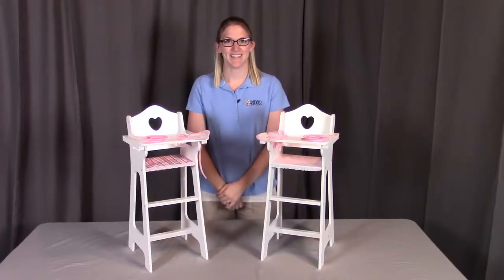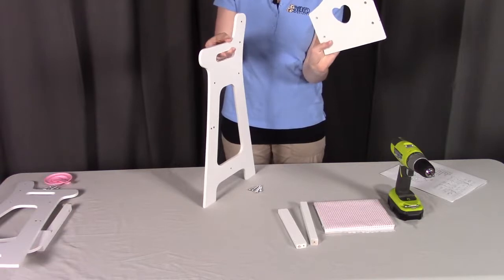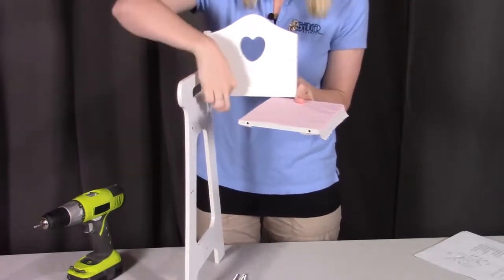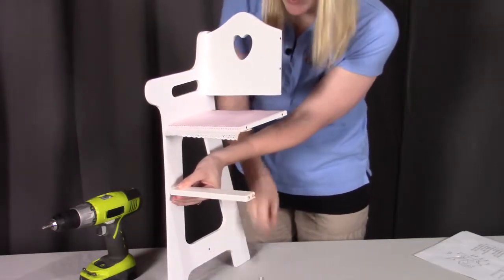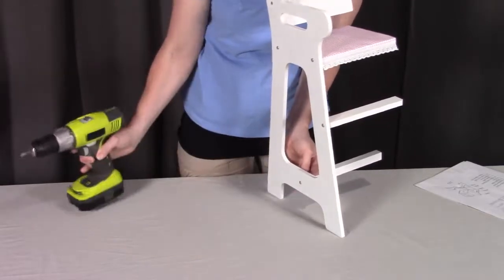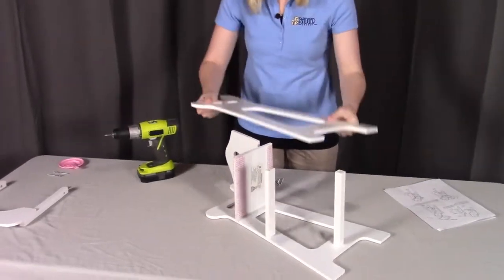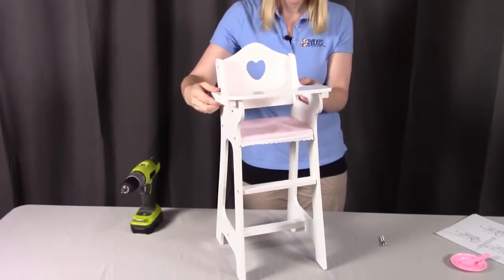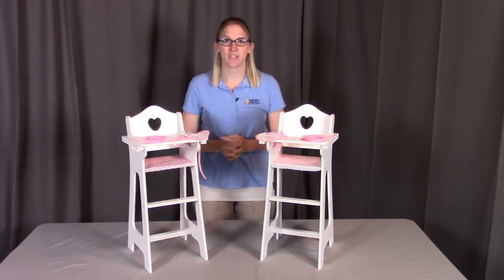Assembly of 01013 or 10193 Badger Basket Doll High Chair with Plate, Bib, and Spoon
Watch our assembly video of the Doll High Chair with Plate, Bib and Spoon!

Badger Basket's Doll High Chair with Plate, Bib, and Spoon is a special spot for feeding your baby doll with engaging details and fun feeding accessories. This classic toy is sure to be on the wish list for every child who loves dolls! Also makes a nice seat to display a treasured collector doll. Doll-size plate, bib, and feeding spoon keep your child engaged in just-like-mom-and-dad social role-play. Fabric seat cover sharpens the realistic look. High chair tray lifts and lowers so it's easy to put your doll into the chair and take him out. Tray can be flipped fully around to the back of the chair so it’s out of the way. The flat tray surface is perfect for perching everything dolly needs at meal time. Sturdy chair has a scalloped seat back with a charming heart cutout. Footrest below the seat is another realistic touch.

Learn more about the Doll High Chair including PDF assembly instructions